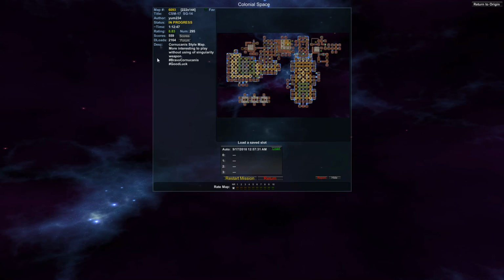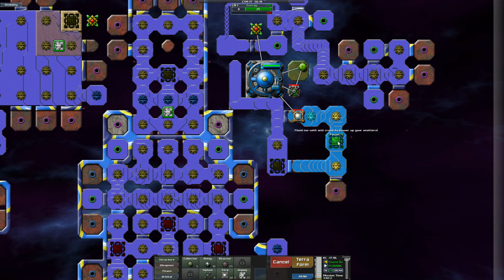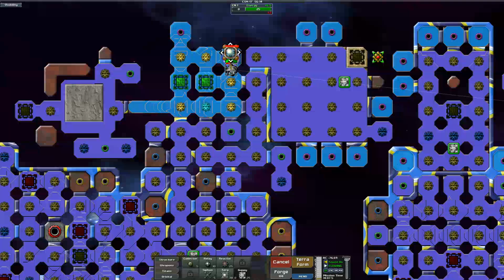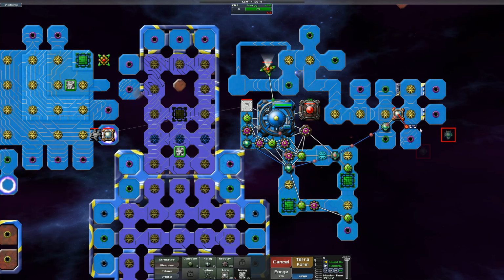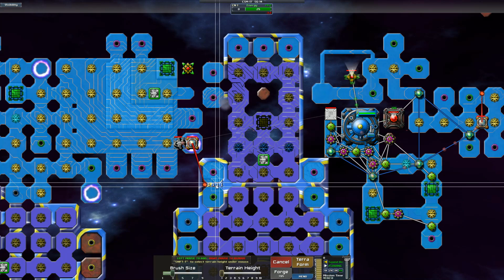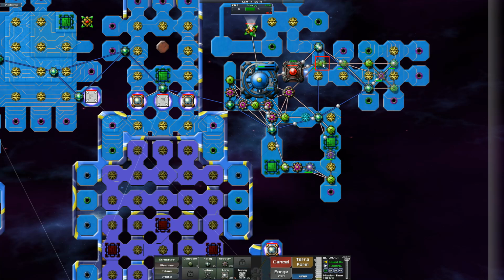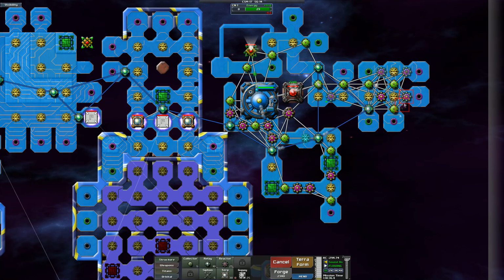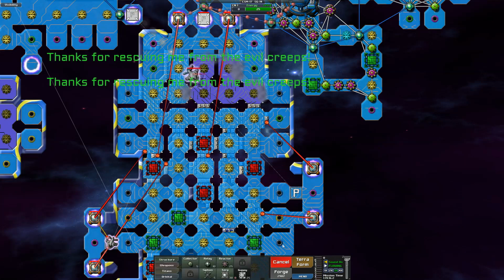Creeper World 3 ~ Flowing Puzzle Map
I have long liked the base vs fluid combat of the Creeper World series. But I have never really looked at the player made maps before now... in this case, we have a puzzle map based around creeper vs anti-creeper flow.